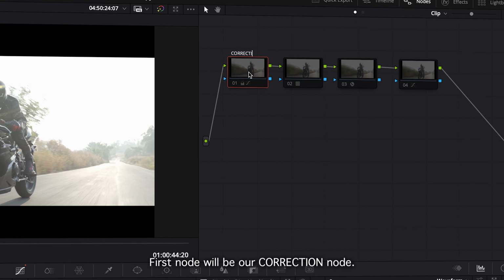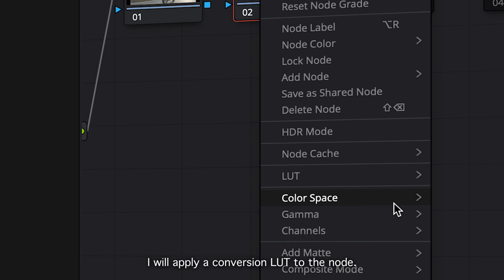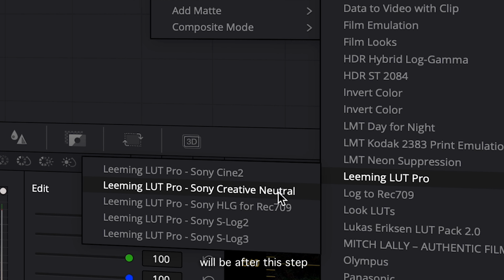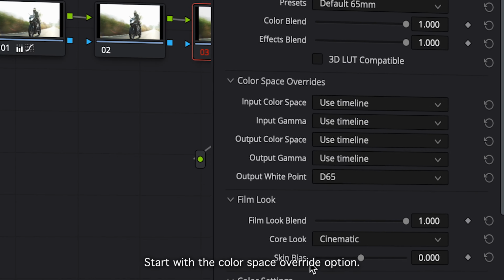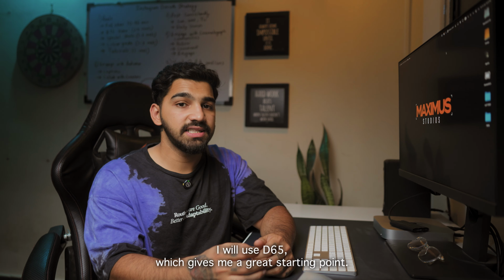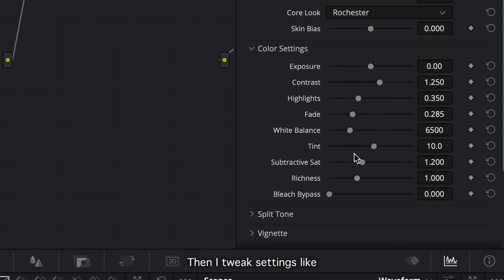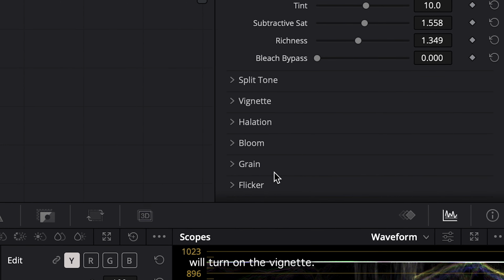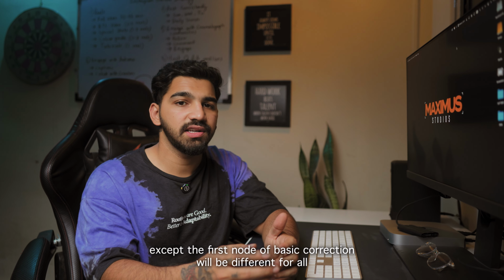How I Gave ‘Nirvana’ Its Cinematic Look: A DaVinci Resolve Breakdown. (PART 2)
How I Gave ‘Nirvana’ Its Cinematic Look | A DaVinci Resolve Breakdown 🎬

Creating a cinematic look isn’t just about shooting—it’s about what happens in post! In this two-part breakdown, I’ll take you behind the scenes of how I gave Nirvana its final cinematic touch using DaVinci Resolve. 🎞️✨

In Part 1, we cover:
- Project settings & importing media
- Modifying clip attributes & timeline setup
- Stabilization, scaling & cropping
- Effects & motion blur for a seamless look

In Part 2, we'll dive into:
- Sound design & SFX for an immersive feel
- Cinematic transitions & DI
- Professional-grade color grading techniques

Watch till the end to see the full transformation! If you found this helpful, drop a comment and let me know what part of the process you'd like me to explain in more detail. 🚀🎥

Camera gear I use:
Sony A7IV
Lens (55mm)
Lens (24mm)
Samyang Anamorphic adapter
SMALL RIG CAMERA CAGE
Mic (MKE400)
Mic (Hollyland Lark M2)
Monitor : https
Mac mini M4